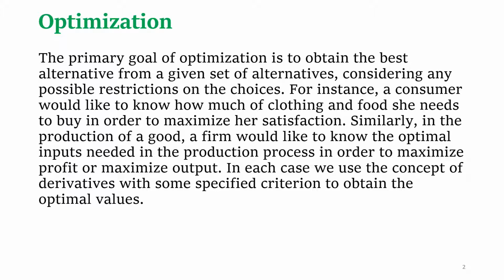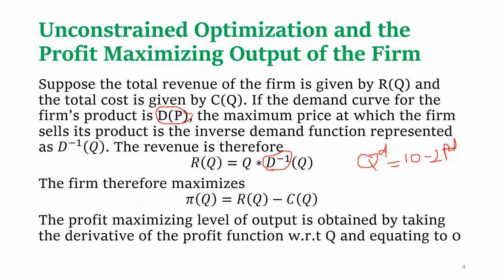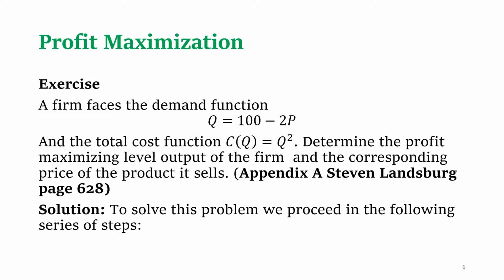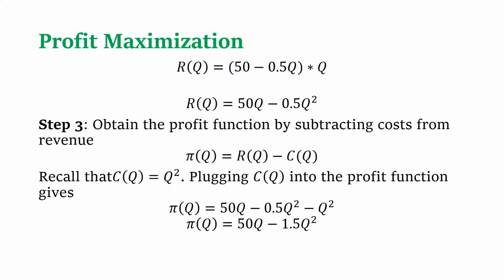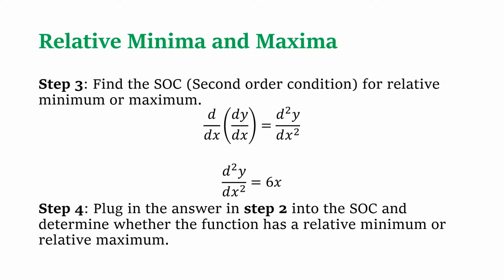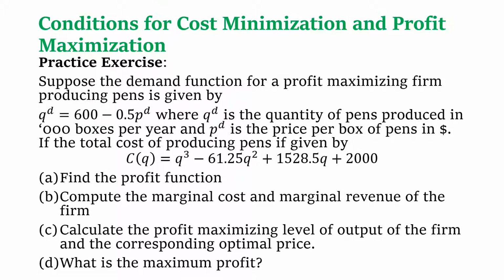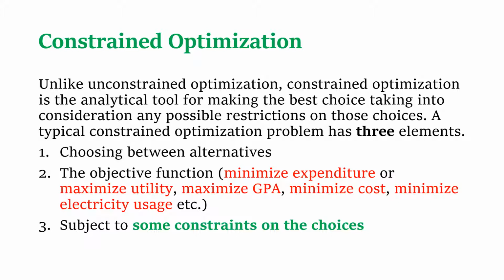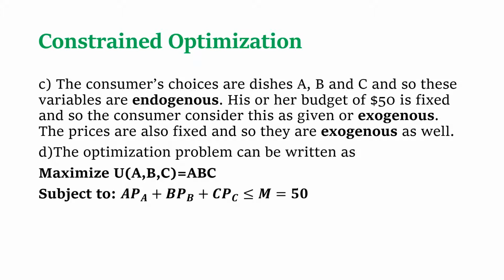Wk1 Lecture 5